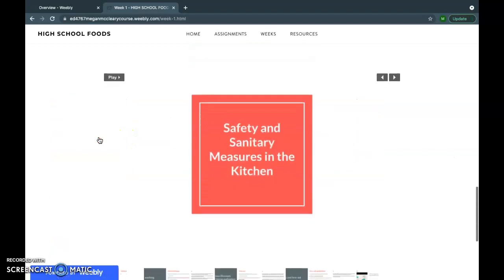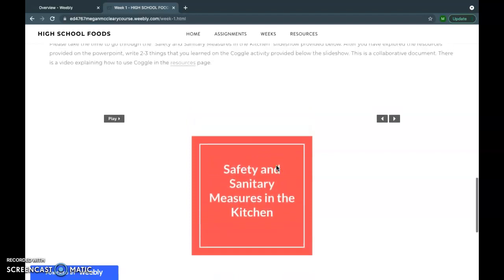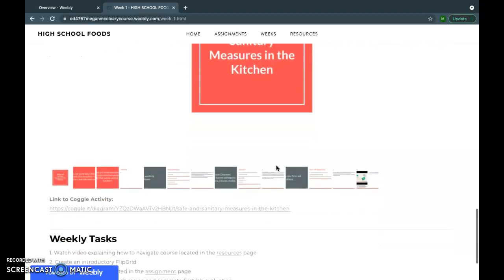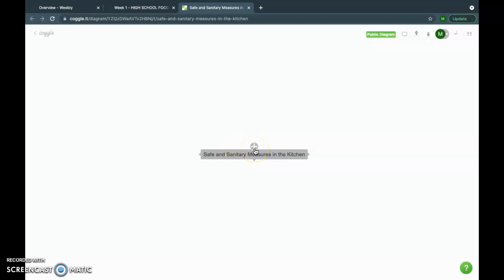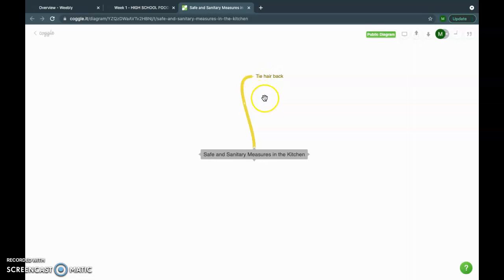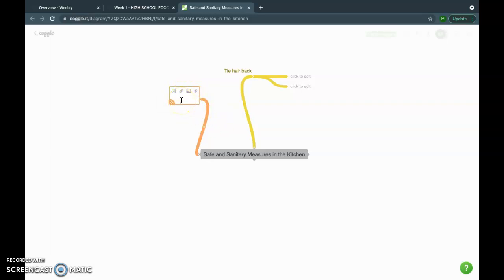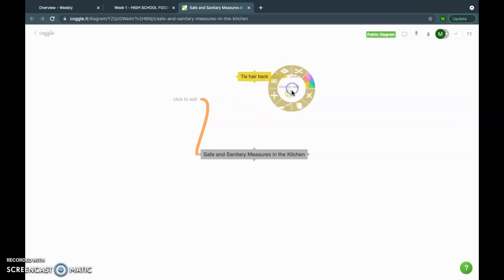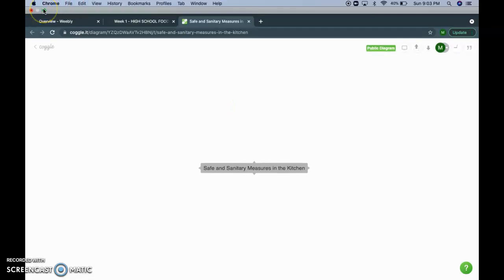How to Use Coggle